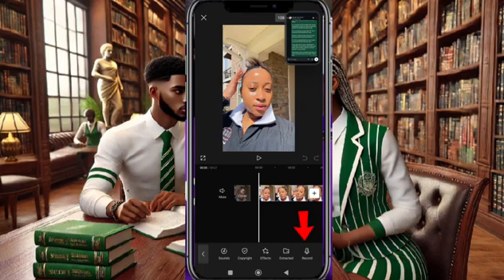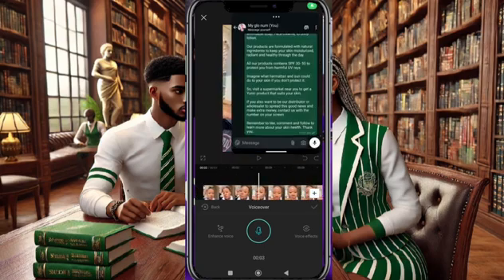CapCut Voice Over Tutorial: How to create professional voice over for your Faceless YouTube channel.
🎙️ CapCut Voice Over Tutorial: Master Voiceovers with Your Voice for free.

In this video, you will learn how to create captivating voiceovers for your videos using CapCut!

I'll guide you through recording voiceovers with your own voice for authentic storytelling and editing it to look like a pro.

🔧 Tools Used:
CapCut App
Tripod for steady shots
External microphone for clear audio
Led light
AI tools

Discover tips and tricks to make your voiceovers sound professional and engaging. Whether you're narrating stories or adding informative commentary, these techniques will elevate your video content.

🚀 Ready to enhance your storytelling? Let's create compelling videos together!

JOIN MY WHATSAPP COMMUNITY TO CONNECT AND GROW

monetizationjourney#manifestationstories content creator, YouTube monetization, YouTube growth, youtube tips, channel growth, content creating, AI, AI pictures, talking avatar, talking AI, AI content creation, AI growth, chat gpt, bing, virbo, meta AI, llama, make money online,